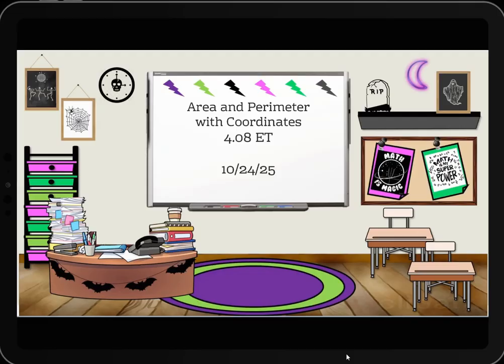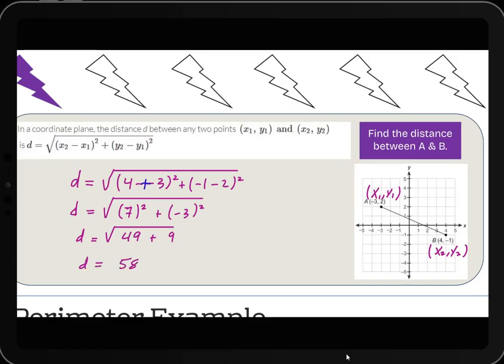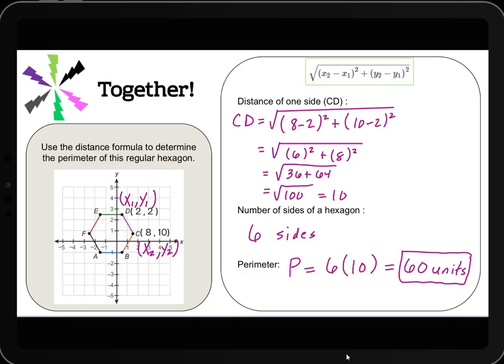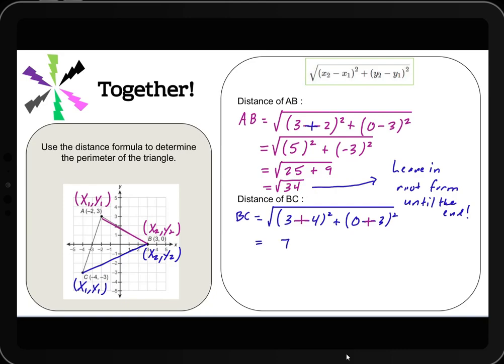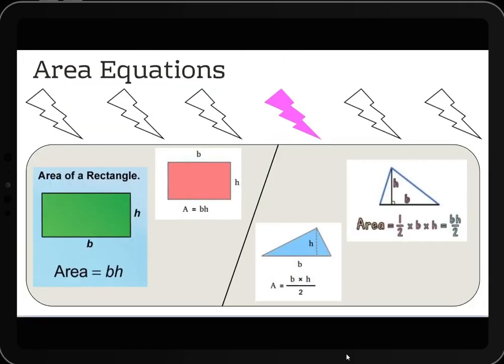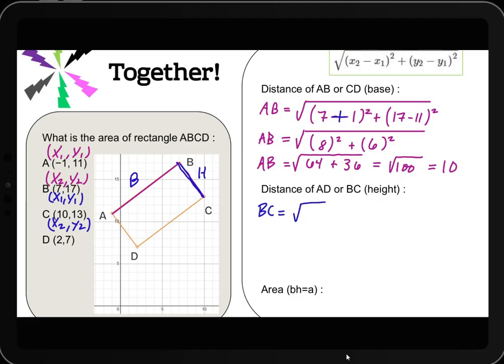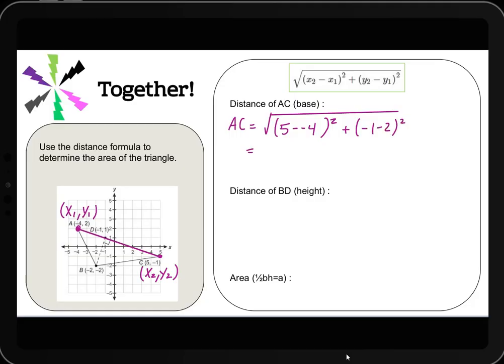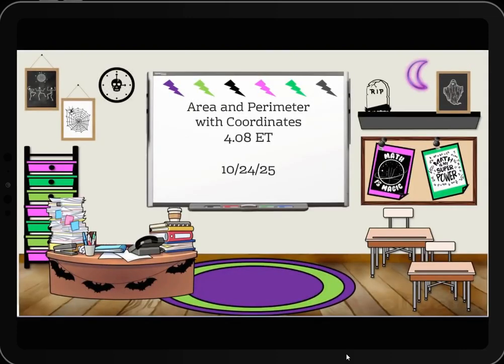4 08 ET Lesson Video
Area & Perimeter with Coordinates